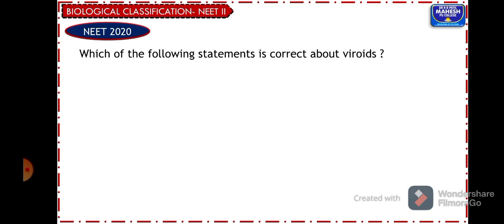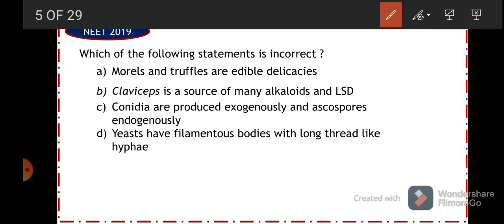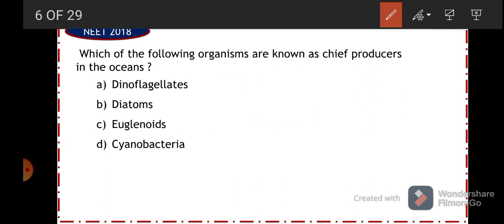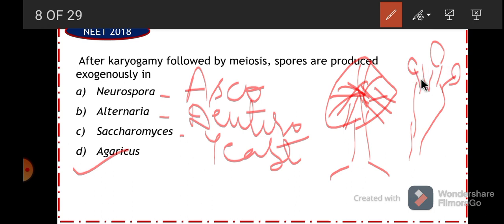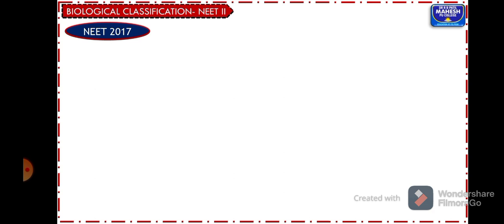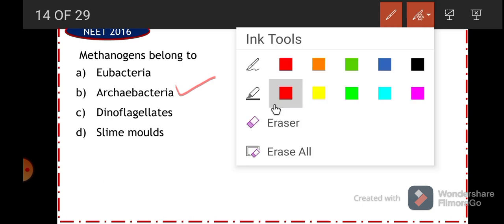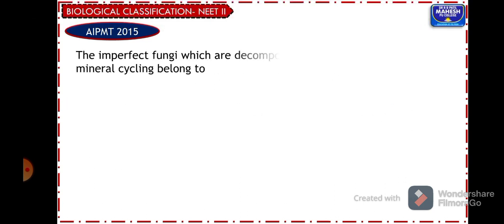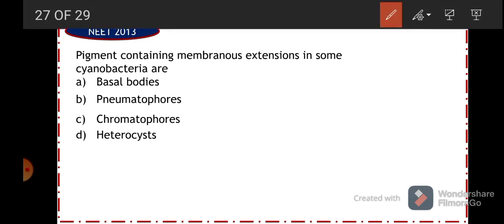NEET Session II- Chapter 2 BIOLOGICAL CLASSIFICATION